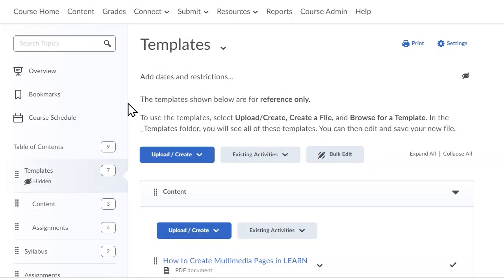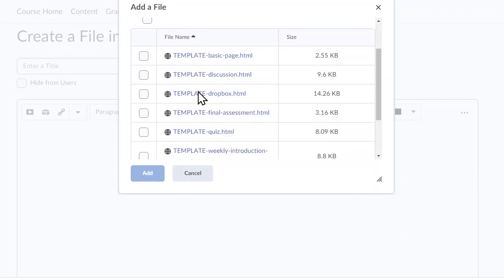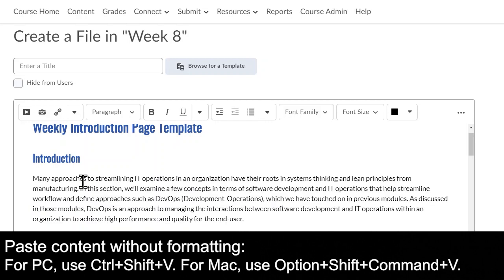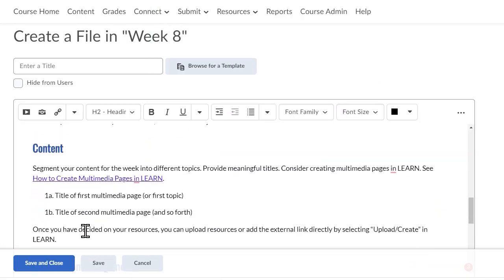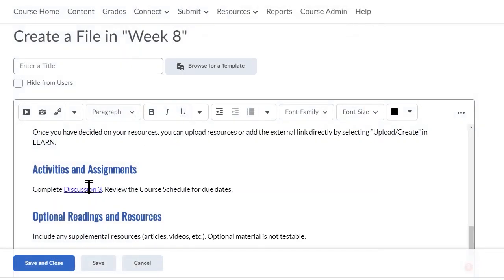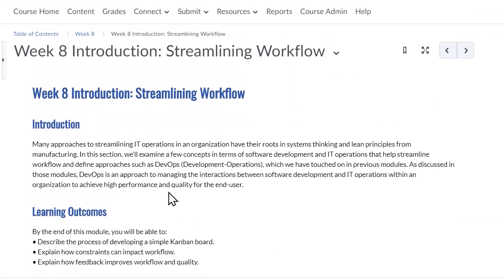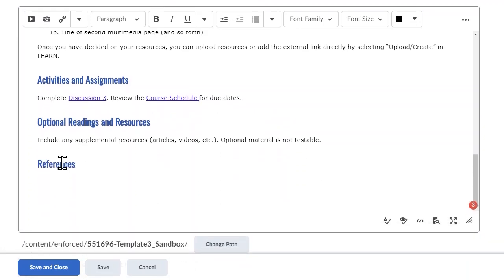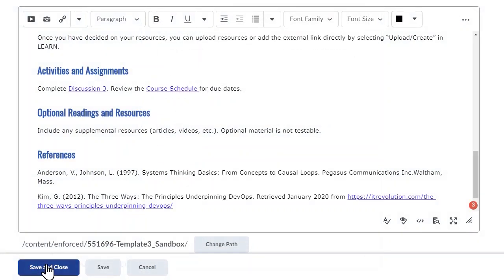Templates for Remote Teaching: Adding Text and Links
Review this video to get started using the Templates for Remote Teaching in your own LEARN course. This video demonstrates how to add your own text from existing Word documents to the templates; how to create links to LEARN pages and assignments; and how to add links to external online resources.

The course content used in this video was authored by Dr. Doug Sparkes (Lecturer, Conrad School of Entrepreneurship and Business, University of Waterloo).